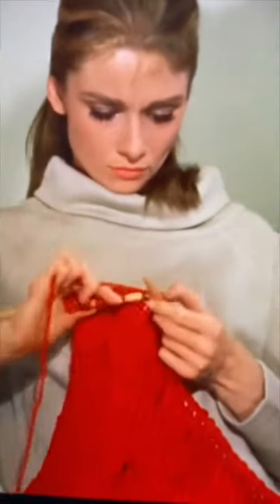Can they knit: Breakfast at Tiffany’s